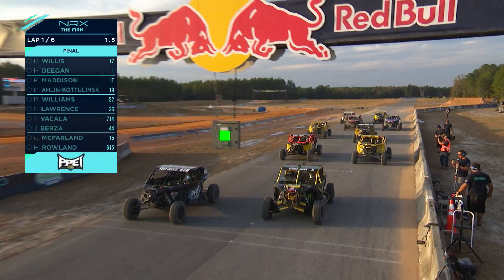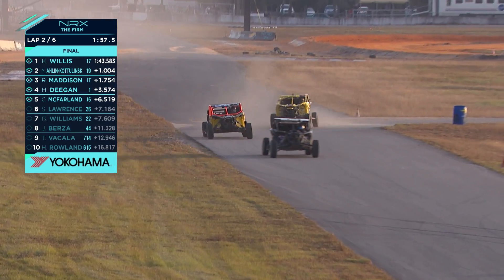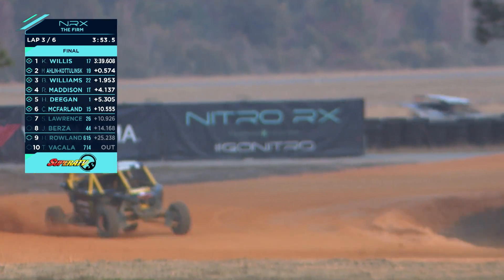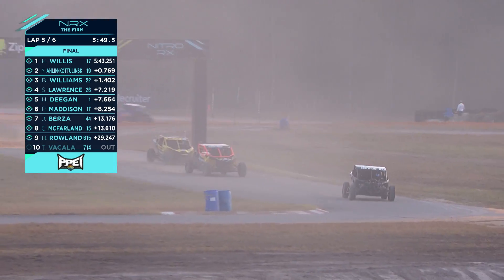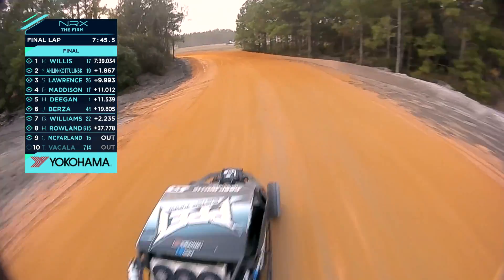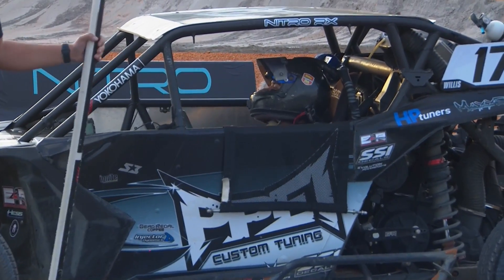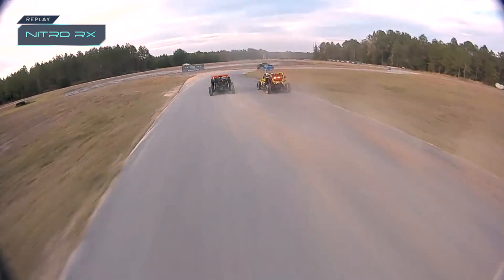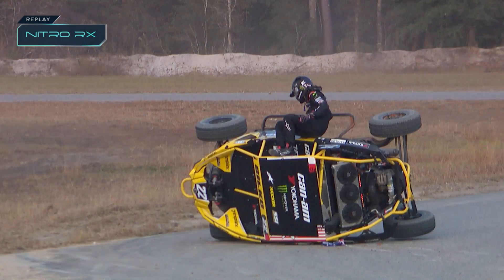2021 Nitro Rallycross SxS Finals FULL RACE | Round 5 Day 1 The Firm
Cleetus McFarland, Hailie Deegan, Robbie Maddison and more battle it out at The Firm for Round 5 of Nitro Rallycross in SxS UTVs!